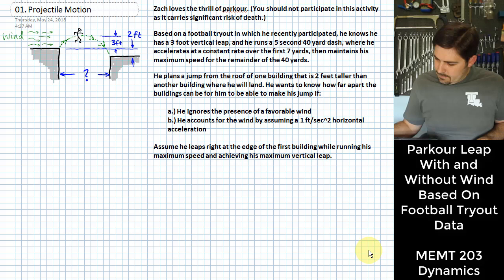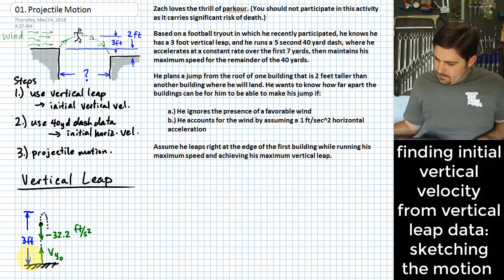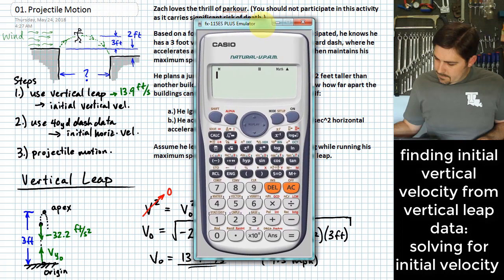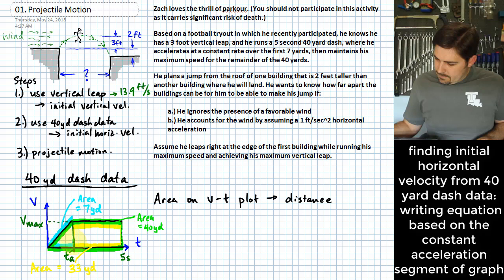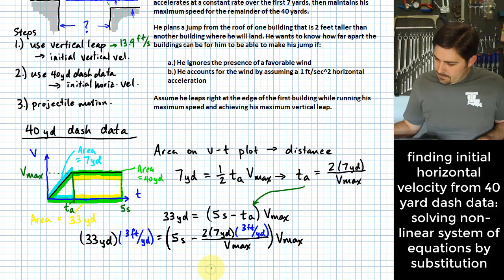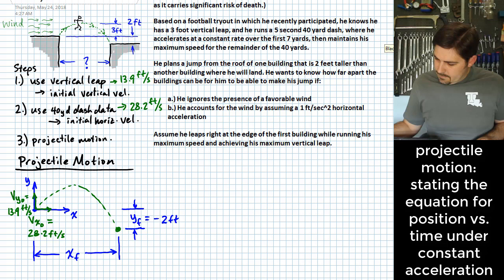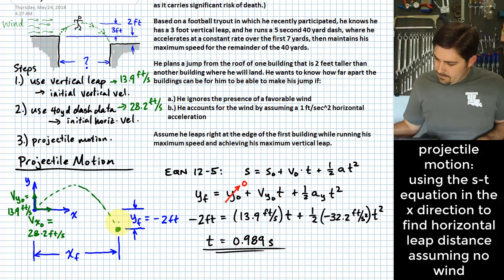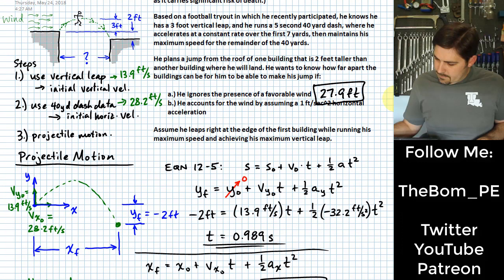Parkour Leap With and Without Wind | Rectilinear and Projectile Motion | Velocity Graph Analysis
Here, the hypothetical maximum parkour leap width is found for a hypothetical individual for whom data are known about 40 yard dash and vertical leap performance. The data are used to evaluate the components of initial velocity of a hypothetical parkour leap. This analysis includes the analysis of the velocity graph in the 40 yard dash. Once the initial components of velocity are determined, the hypothetical time in flight is found using projectile motion equations. This time in flight is used with and without additional acceleration due to wind to determine horizontal travel attainable.

This example was recorded on May 25, 2018. All retainable rights are claimed by Michael Swanbom.